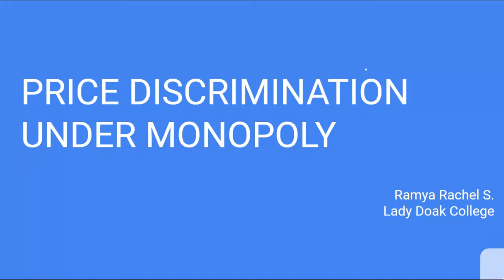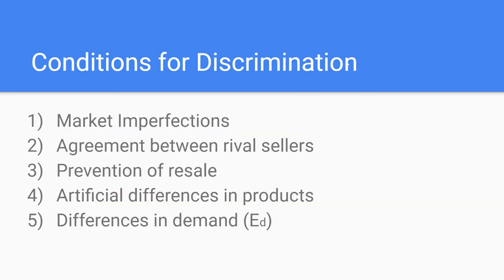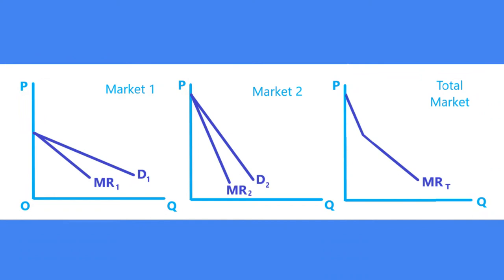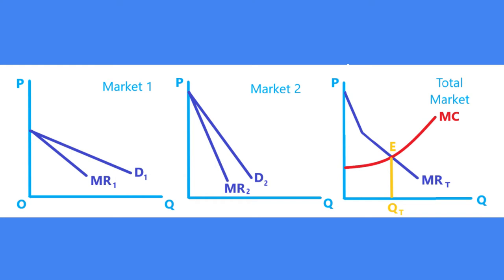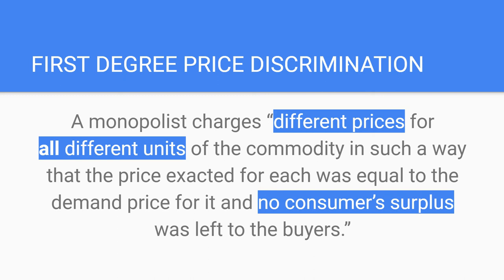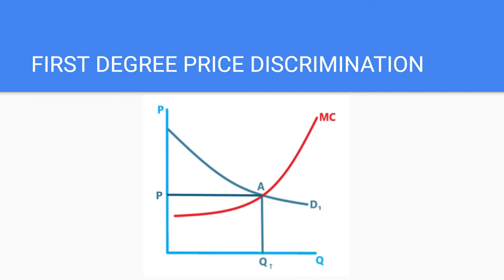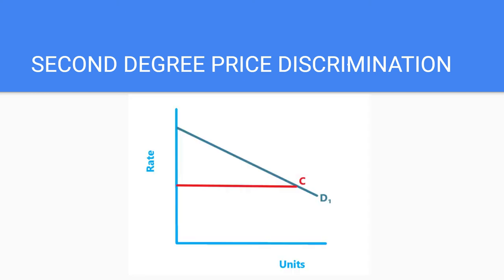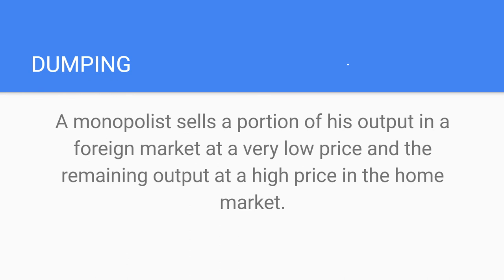Price Discrimination under Monopoly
Meaning of Price Discrimination - types - conditions - first, second and third degrees of price discrimination